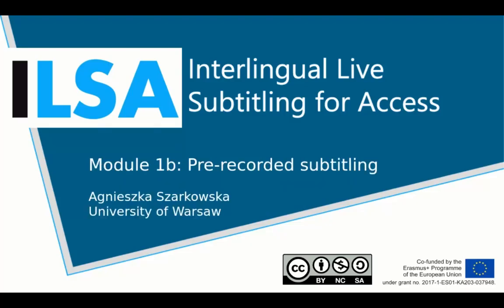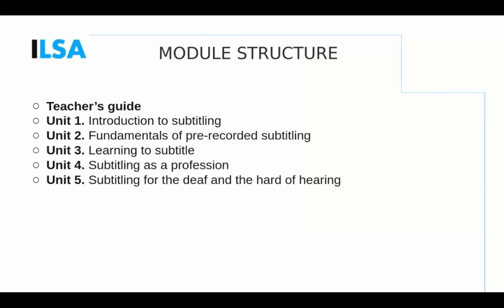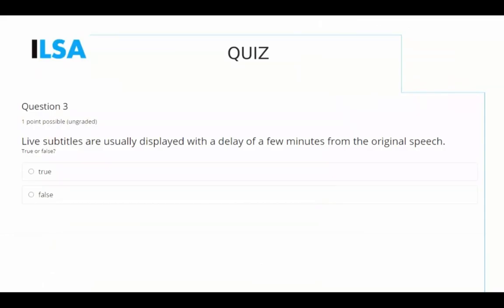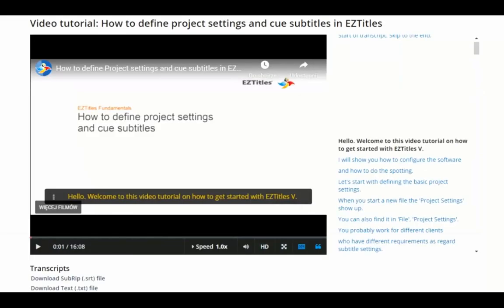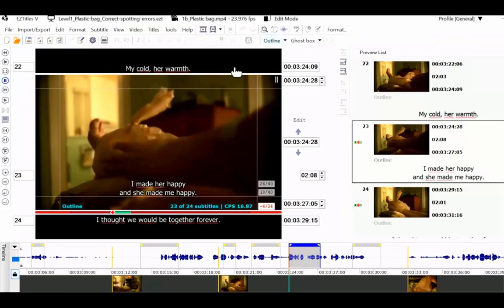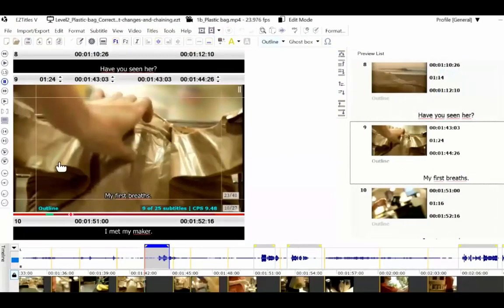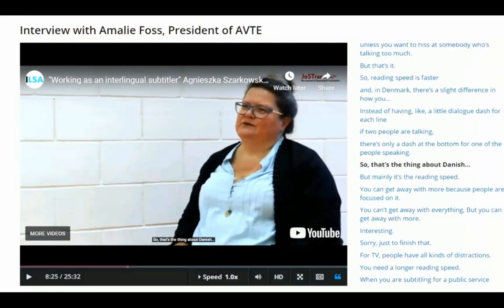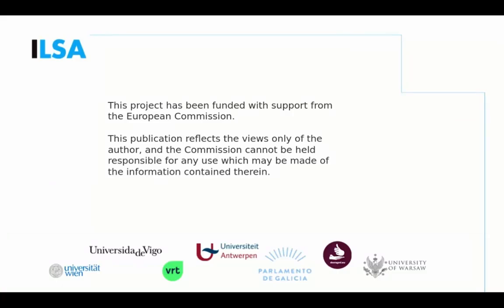Free ILSA Multiplier Event Antwerp, 6th July, 2020 - IO5 Module 1b